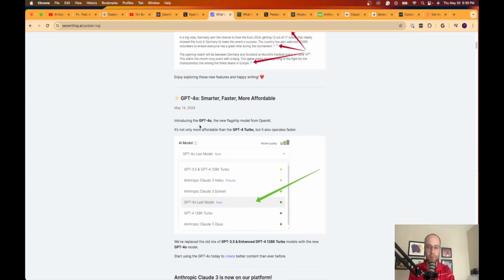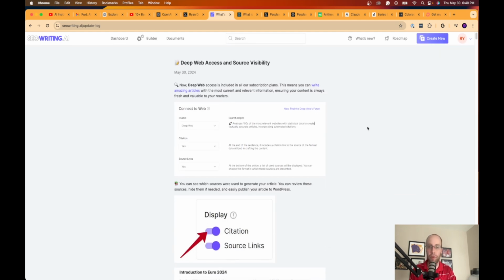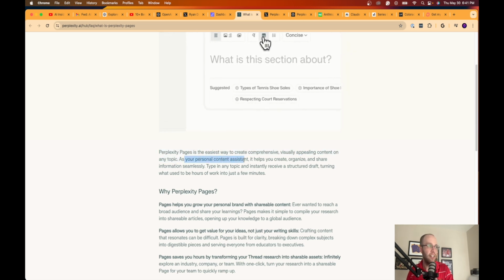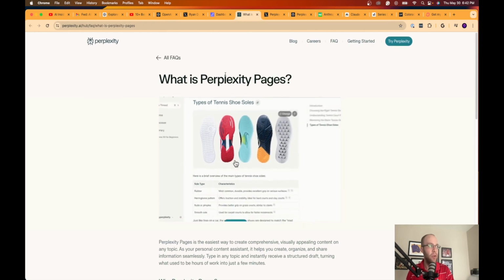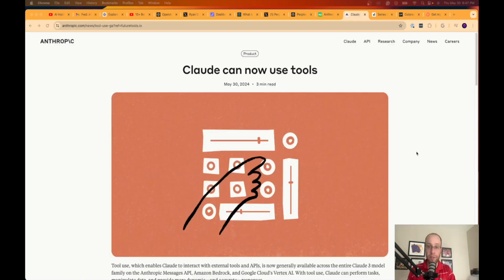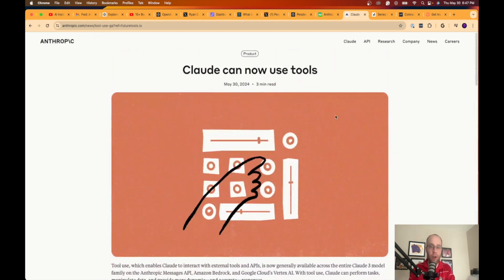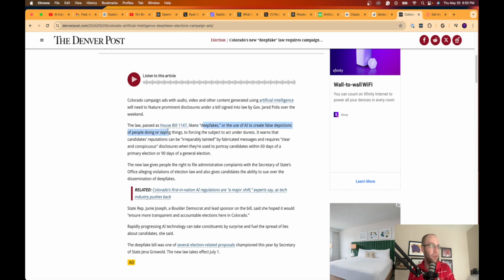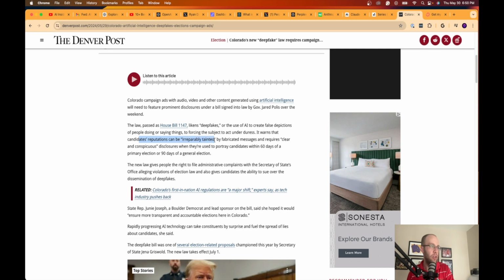AI News This Week: Custom GPTs, OpenAI Turmoil, Perplexity Pages, and More!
This video covers the most important AI News and stories from the past week.

This includes Custom GPTs now available to the public, OpenAI turmoil, Perplexity Pages, and more!

Time Stamps:
0:00 Intro
0:44 Custom GPTs Available to the Public
1:56 ChatGPT Edu
3:34 More OpenAI Media Partnerships
5:15 SEOWriting AI Updates
7:11 Perplexity Pages
8:59 Anthropic Hires ex OpenAI Safety Lead
10:38 Claude Update
11:36 xAI Receives $6 Billion in Funding
13:06 Colorado's new Deepfake Law
15:05 Outro